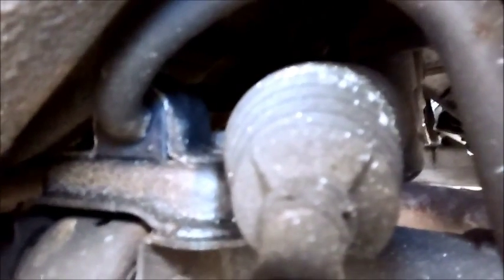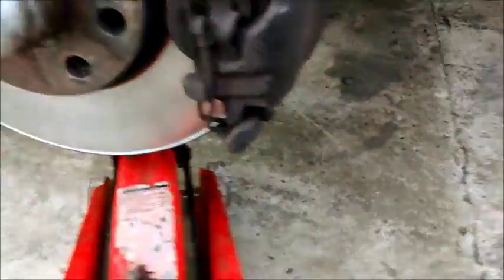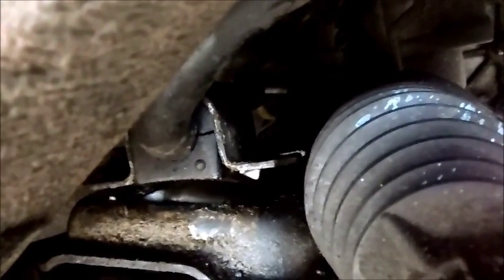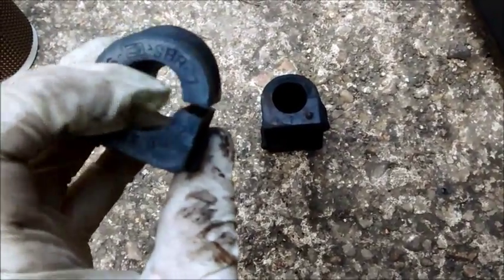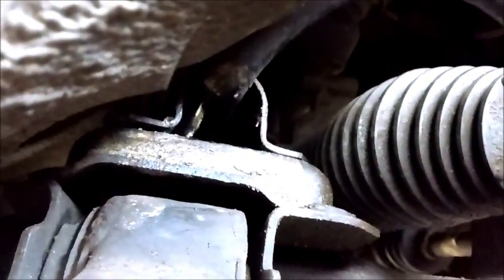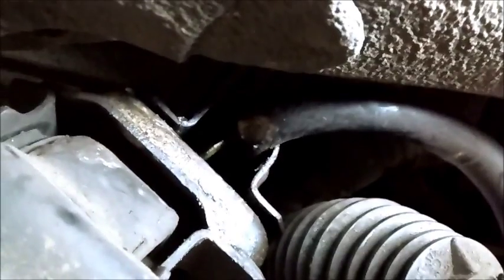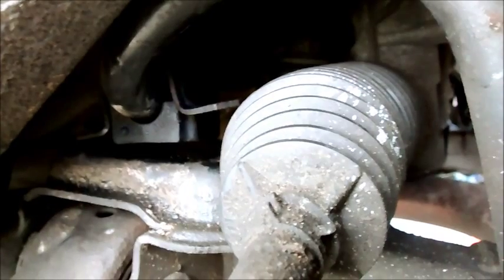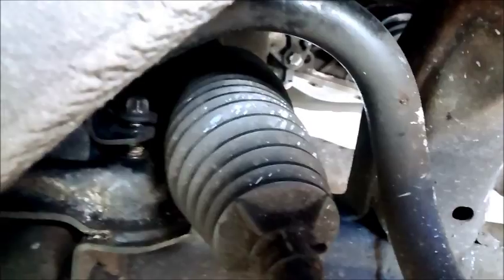Astra Mk4- Anti Roll Bar Bushes Renewal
Ok. I had a really nasty clunking sound when going over bumps ( not turning) so I decided to fit new FARB bushes...Yes I should have gone for Poly ones, but I just wanted it sorted.